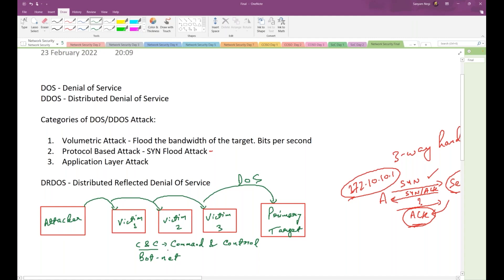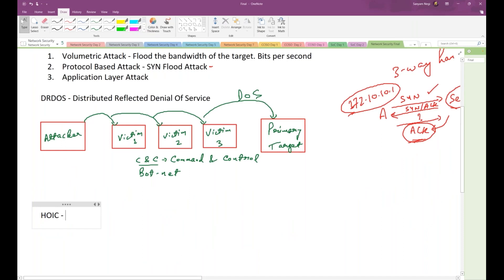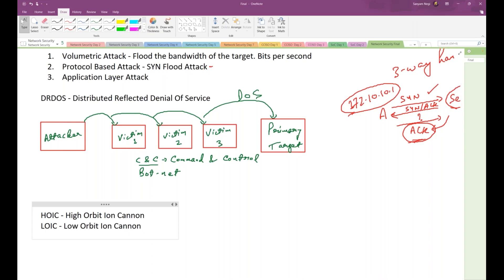What is DoS & DDos Attack? | Categories of DOS and DDOS Attacks | InfosecTrain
Denial of Service (DoS) and Distributed Denial of Service (DDoS) attacks are perhaps the most dangerous of all the various types of cyberattacks. Here are a few different types of DDoS attacks that attackers use to bring down websites.
• Ping of Death
• Slowloris
• SYN Flood
• Teardrop Attack
• UDP Flood